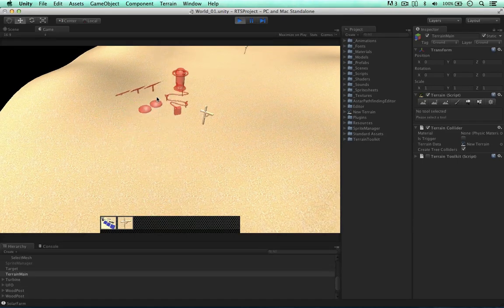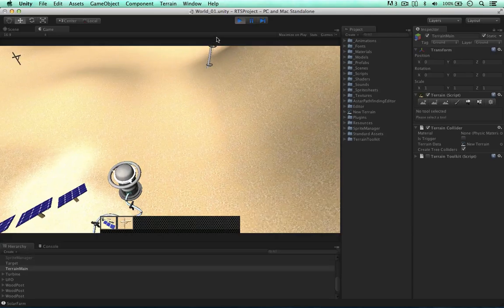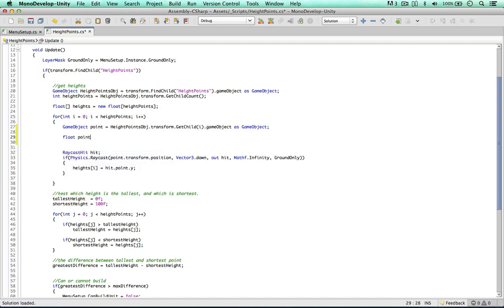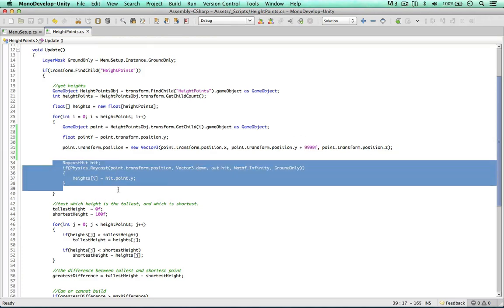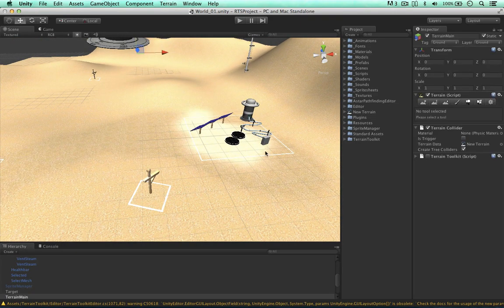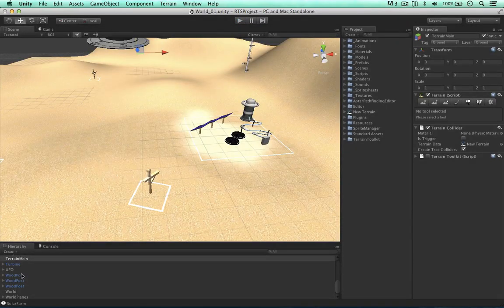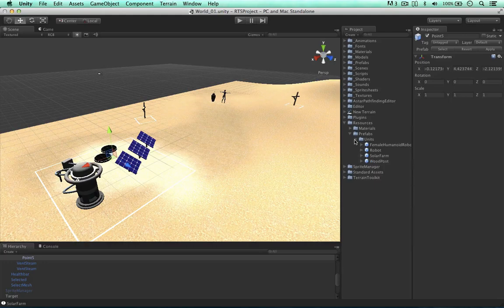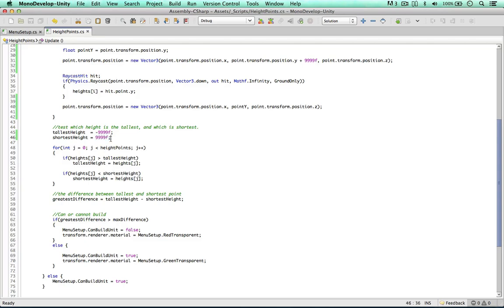Unity RTS Building Units - Terrain Heights Test Continued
In this video I improve the terrain heights test, where we raise the height points via C# in order to ensure that the raycasts intersect the terrain. Other graphical improvements are also made.